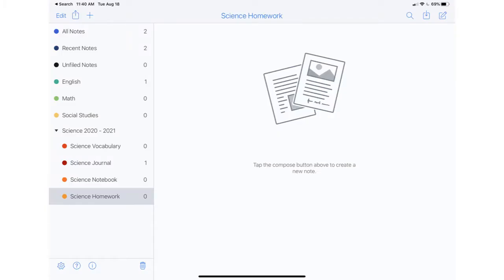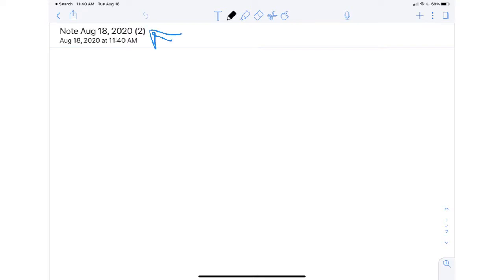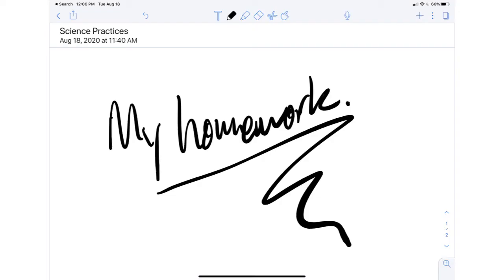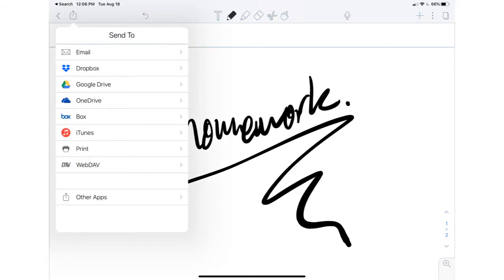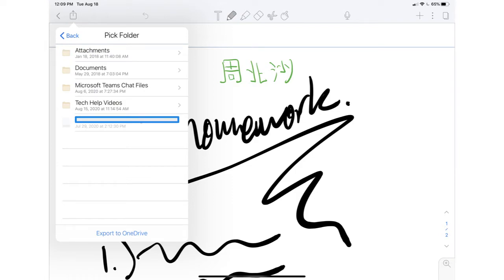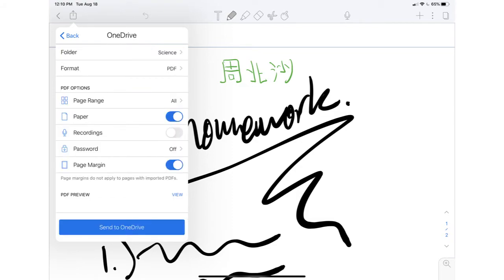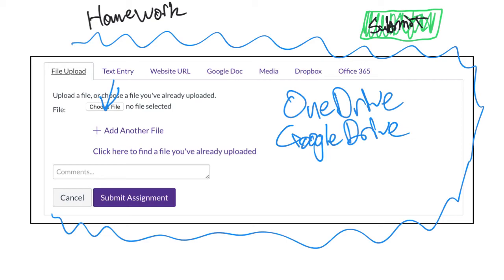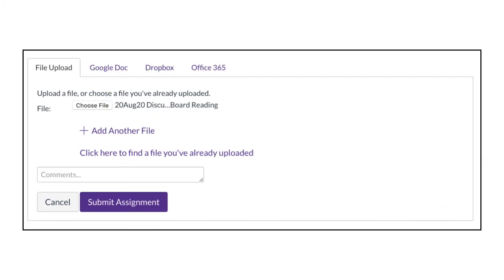Submitting Homework to Canvas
This video takes a note from Notability, saves it to OneDrive, and submits it to Canvas via a web browser.

Note: The same process works if you are submitting a file from Google Drive.